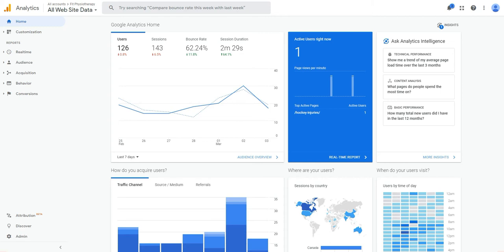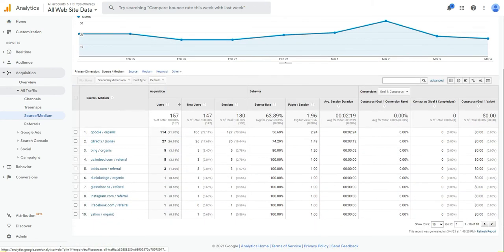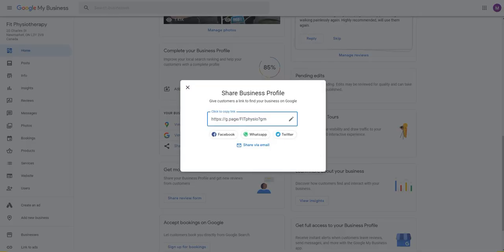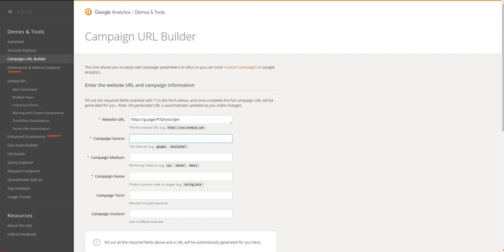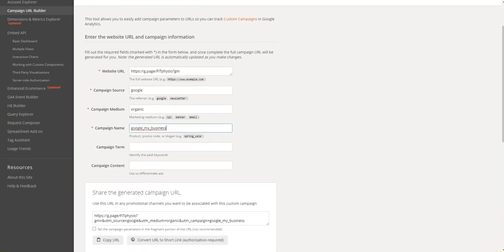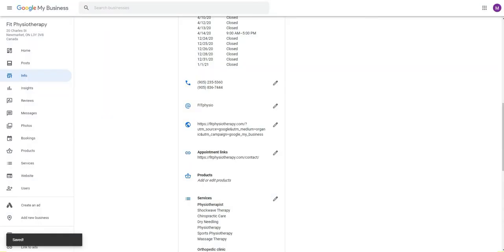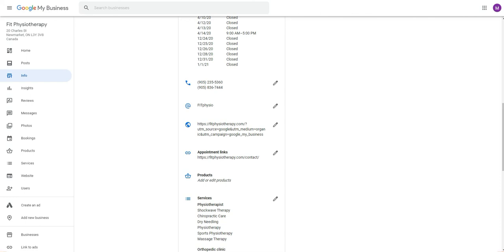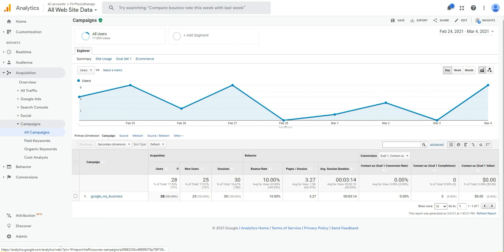How To Add UTM Tracking To Your Google My Business Listing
For most locals businesses, Google My Business is just as important as their website.  But if you use Google Analytics you will see that Google Analytics does not track incoming traffic from GMB but lumps it together as organic Google traffic. In this video I show you how to add UTM tracking to your website link so you can track clicks and traffic coming from your Google My Business listing.

3bug Media is an online marketing company that helps small businesses generate more leads and sales online.   We create online marketing strategies that work. From SEO to PPC to Conversion Optimization and marketing automation, we offer our clients a full-service web marketing experience with an open communication style and full attention to detail.